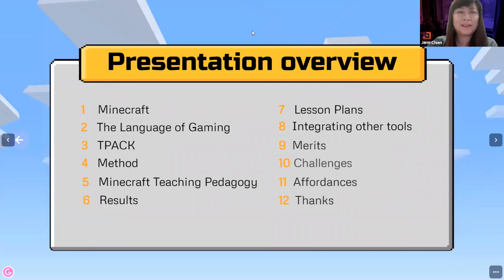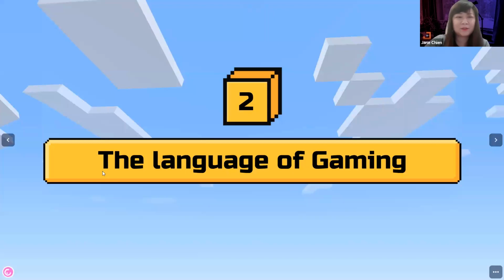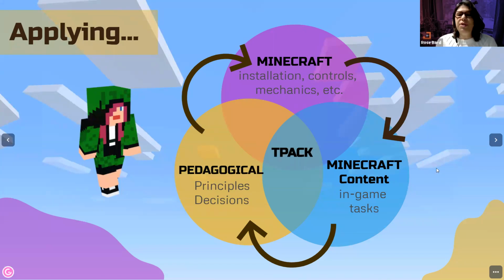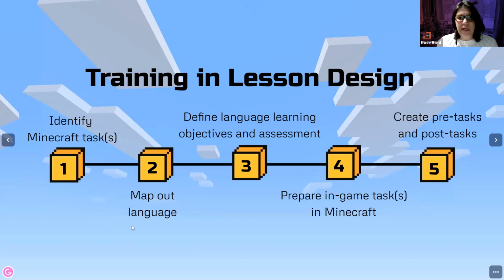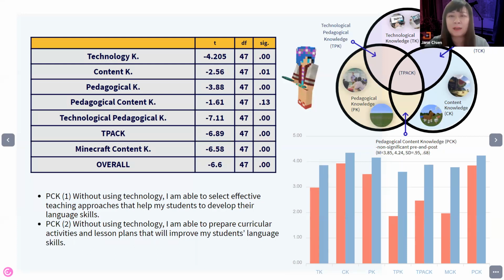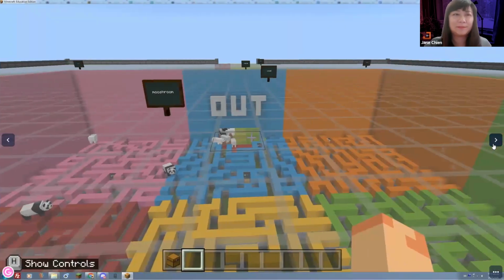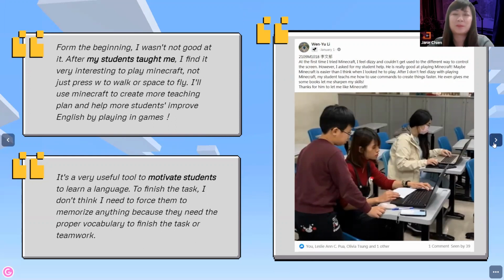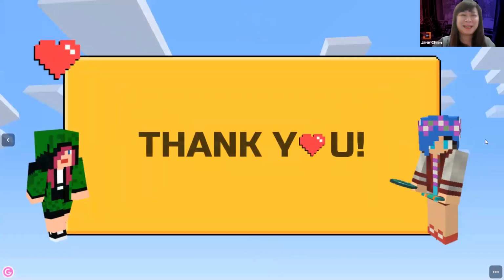JaltCALL2021 Minecraft as an immersive language teaching world: English Teacher's TPACK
JALTCALL 2021 Great virtual conference!!!